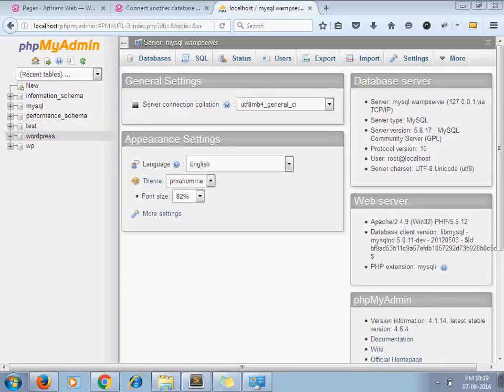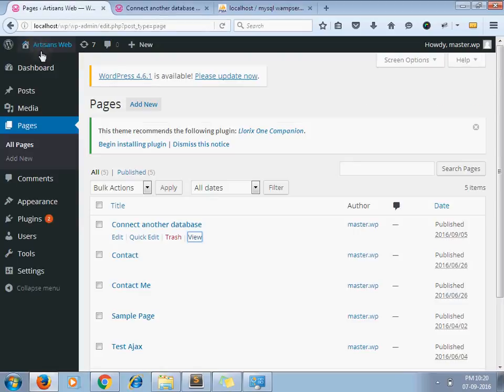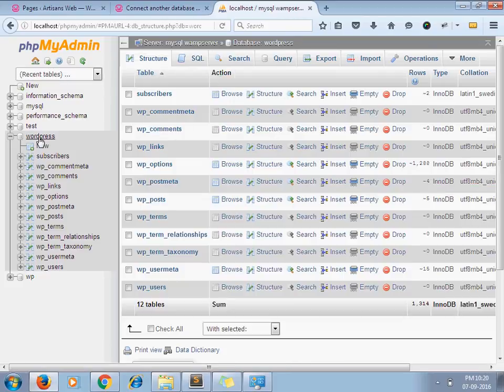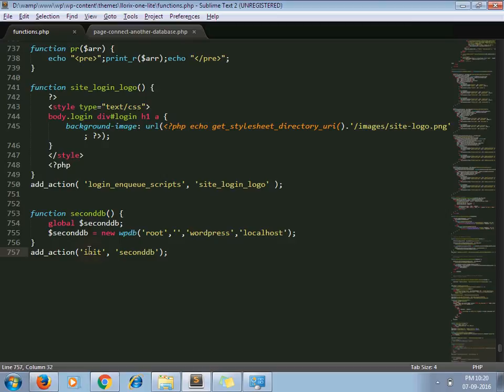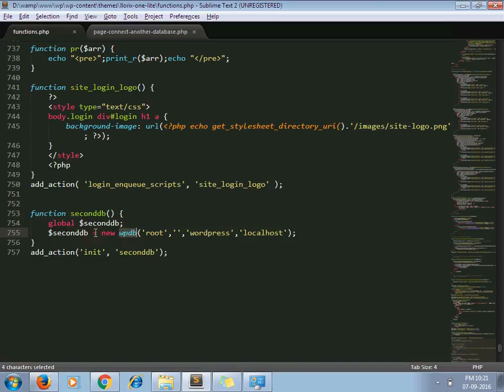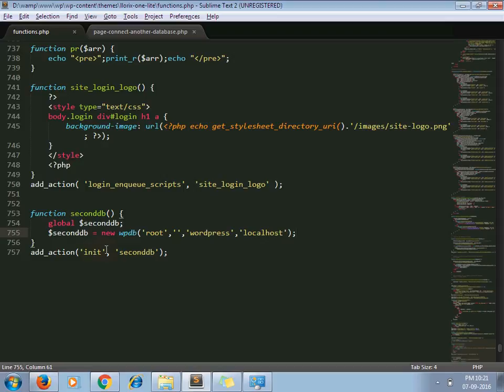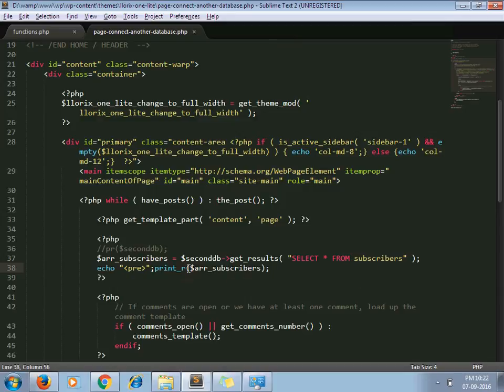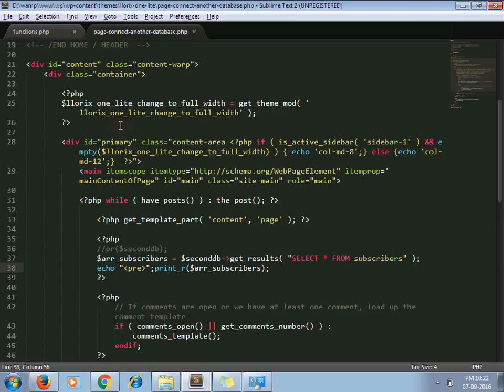WordPress - How to Connect Another Database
WordPress has a built-in wpdb class for handling database connections and also to interact with the database. The wpdb class is very flexible. You can use the wpdb class to connect another database. In this video, I will show you how to connect to another database and perform queries.